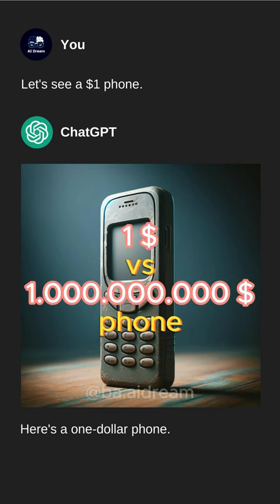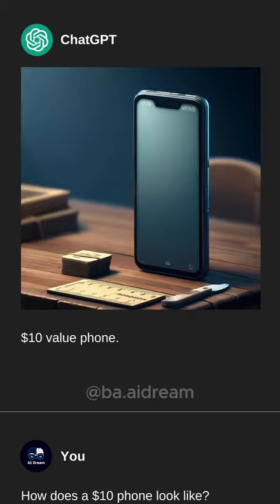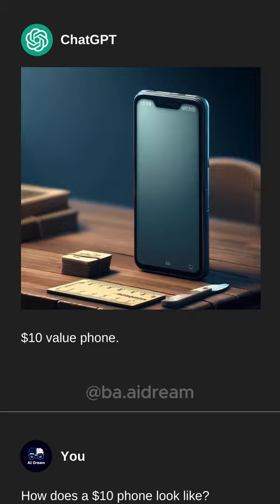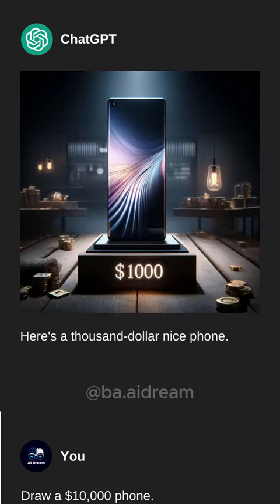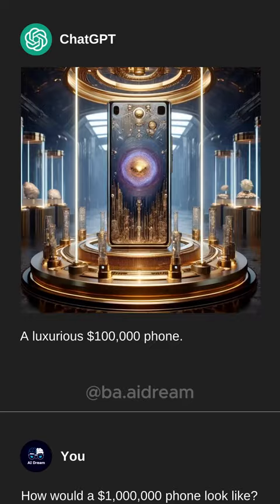$1 vs $1,000,000,000 phone 📱📳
Hello there! I create videos covering a wide range of interesting topics, accompanied by visuals generated using artificial intelligence technology. From news to science and technology, from fun experiments to exploration, you're in the right place to discover a variety of subjects!

Feel free to join the conversation by leaving a comment and sharing your suggestions for future videos.

I always appreciate your feedback and support. Let's continue to grow and explore together!